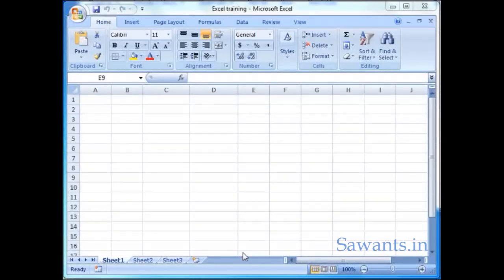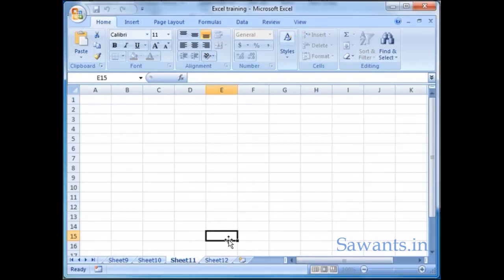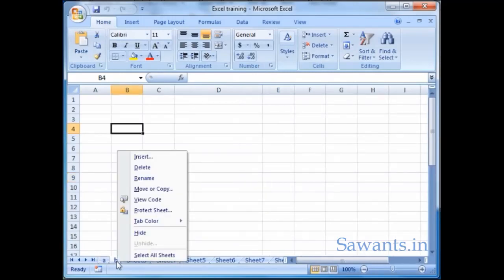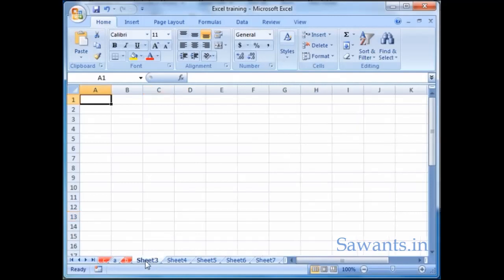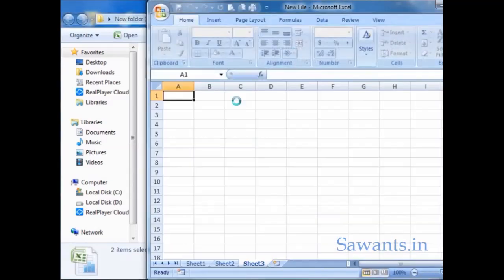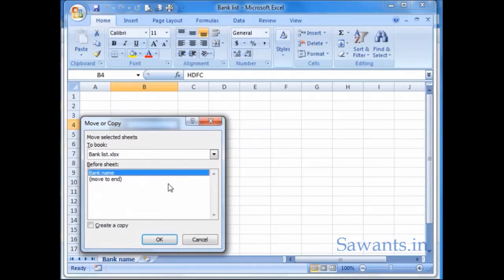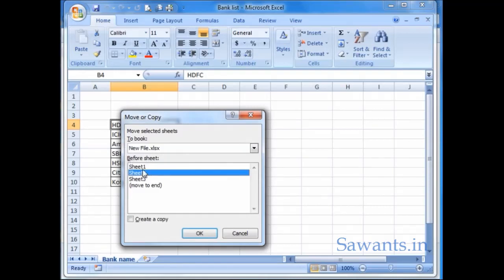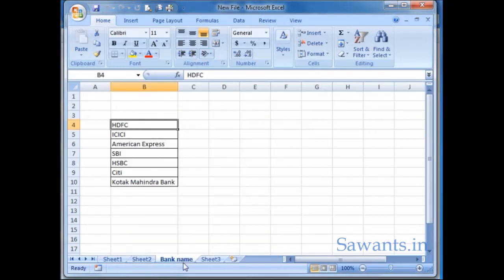6 2 Managing Worksheets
"Chapter 6.2 Managing Worksheets (Full Excel Tutorial Basics and Advanced)
for more free Corporate Trainings"